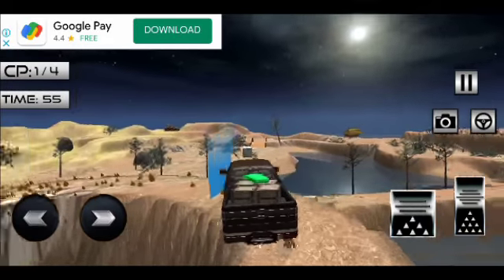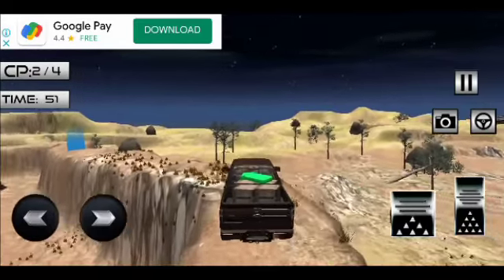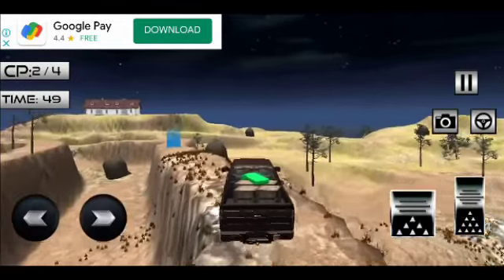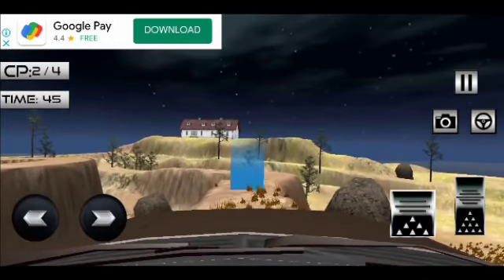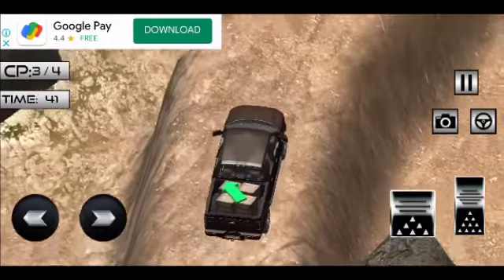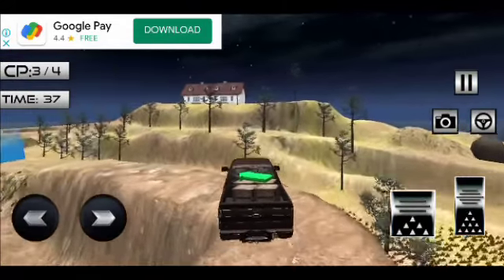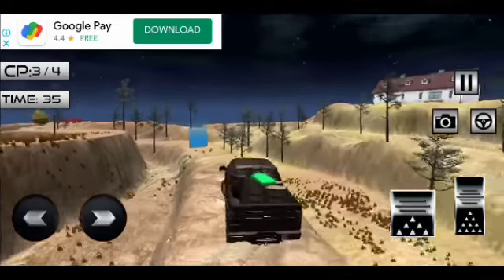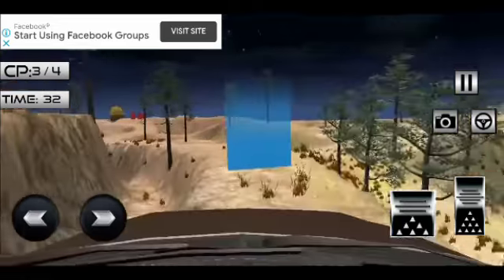Pickup truck driving on off road game play video kaushal ka Gaming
About game :-Best pickup cargo truck simulator game to get the real truck driving experience

Get ready to experience Offroad cargo pickup truck simulator game on uphill mountain roads. its time to tighten the seat belt on steering of truck simulator game to explore Best truck driving simulator pickup truck wala game. free truck driving game will give you realistic driving sense of Indian truck driving. US Pickup Truck is best simulation game designed to provide unlimited fun Offroad Truck Driving. Truck Game 2021 is a real chance to  practicing on unmatchable mountain environment. sound effect and graphics of this Free Pickup truck Game make your tuck drive more engaging and thrilling